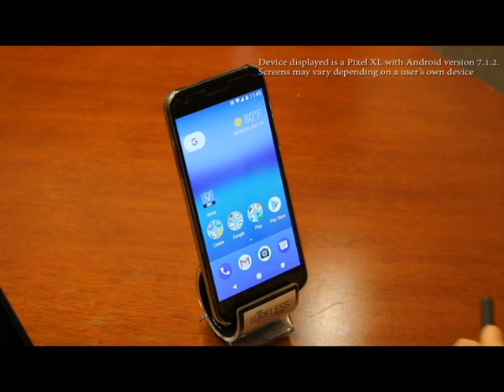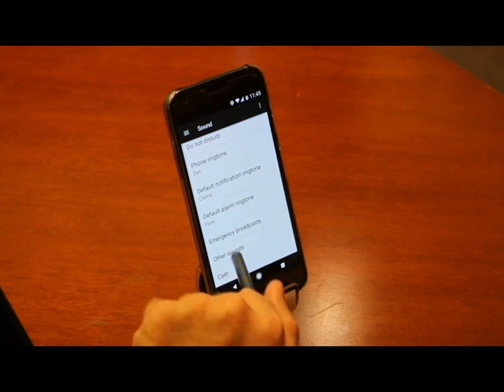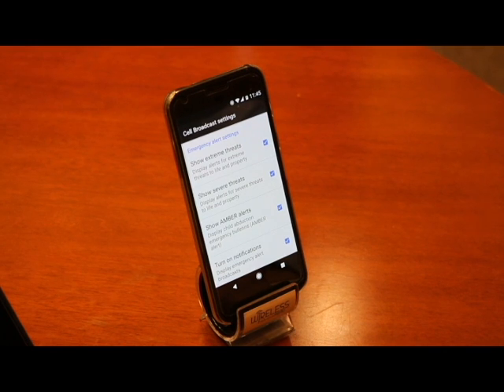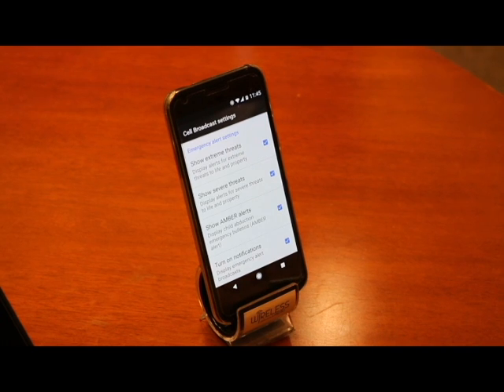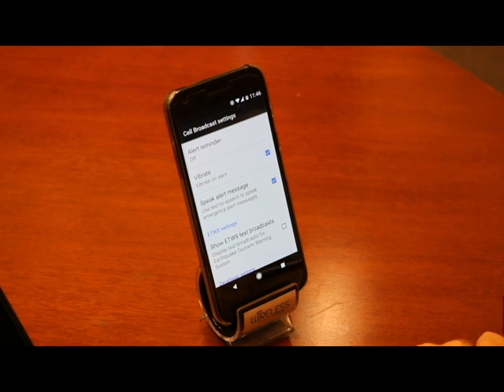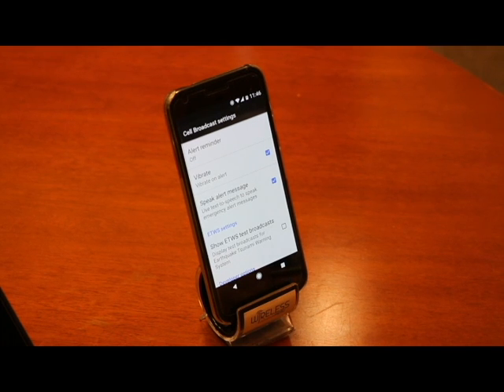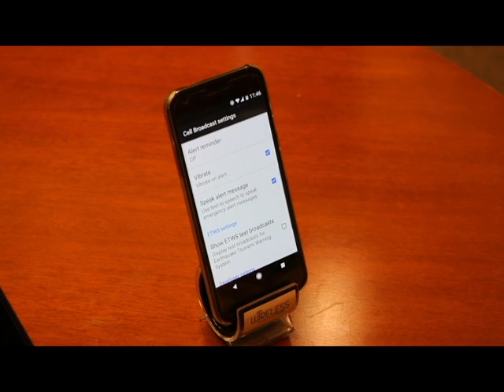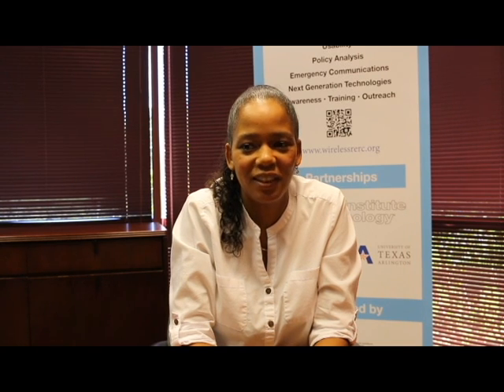How to customize the Wireless Emergency Alert Settings (Android)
Transcript: Optimizing Wireless Emergency Alert (WEA) Settings on Android Devices

Salimah LaForce, Project Director, Policy and Outreach Initiatives

Voice of Salimah:  Hello. We’ve created this series of videos to show you how you can customize the Wireless Emergency Alerting, or WEA, settings on your Android device so that it’s optimized for your needs.  WEAs are government issued emergency messages that appear as child abduction alerts, severe weather or civil emergencies, or presidential alerts.

Accessibility to Emergency Alerts is vitally important to people with disabilities.  Our other videos in this series will show you how to apply accessibility settings that will be especially helpful to users who are blind or have low vison, and users who are deaf or hard of hearing, to ensure that you are able to receive these alerts.  This video will show you where to find the WEA settings on your device.  Let’s get started!

How to customize Wireless Energency Alert Settings

Voice of Ben Lippincott:  Let’s first go into our Settings menu.  Once in settings, we need to locate and open our Sound menu.  Now scroll down until you find Emergency Broadcasts.  And when we select Emergency Broadcasts it will show us all of the available options for customizing the Emergency Alerts we receive on our device.  As you can see on the screen, there are a bunch of settings that we can turn on or off depending on our personal preferences.  Things like Show Extreme and Severe Threats, AMBER Alerts, and showing notifications of these alerts in our notification bar are just some of the examples of settings we can customize.  Two especially helpful accessibility features located in the Emergency Alert Settings menu is the Vibrate on Alert setting  and the Speak Alert Message setting.  Enabling the Vibrate on Alert setting will make our device vibrate whenever an alert is received.  This is helpful for someone that cannot hear the emergency alert tone.  And the Speak Alert Message setting uses the text-to-speech capabilities of the device to audibly tell you what kind of alert you are receiving if you cannot see the screen of your device.

Voice of Salimah:  We hope this video showed you how you can enable Wireless Emergency Alert settings on your Android device.  Thank you for watching and be sure to watch our other videos in this series where we show you how to turn on other accessibility settings so that Emergency Alerts are tailored to your needs.

Last screen shot shows:

Wireless RERC logo

The Wireless RERC is funded through a grant from the National Institute on Disability, Independent Living, and Rehabilitation Research (NIDILRR grant number 90RE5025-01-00). NIDILRR is a Center within the Administration for Community Living (ACL), Department of Health and Human Services (HHS). The contents of this paper do not necessarily represent the policy of NIDILRR, ACL, HHS, and you should not assume endorsement by the Federal Government.